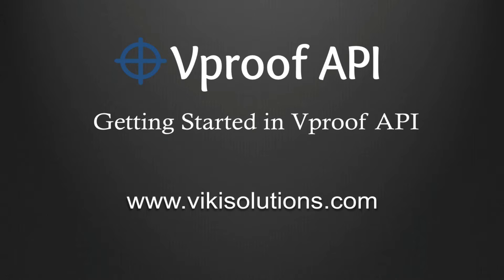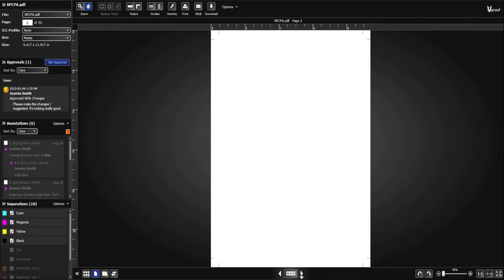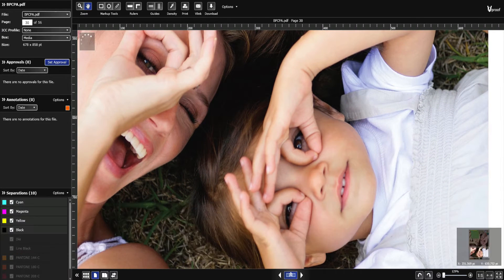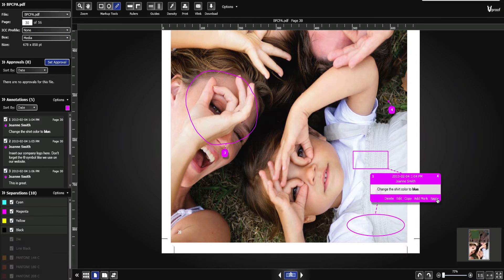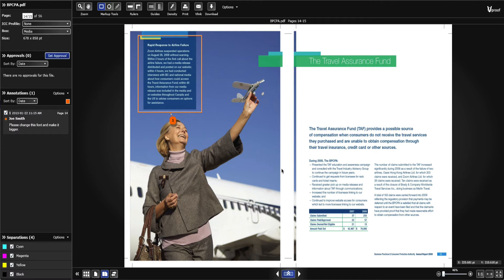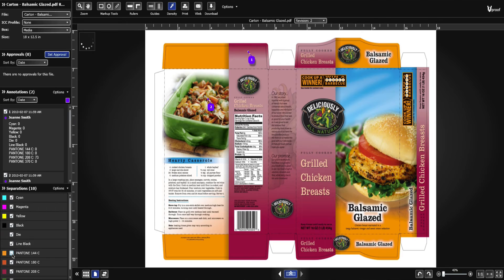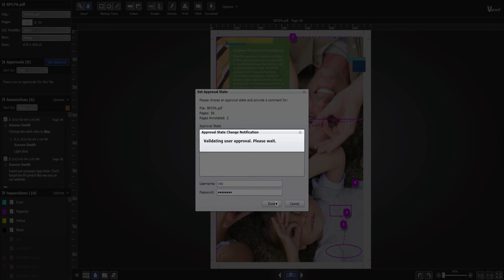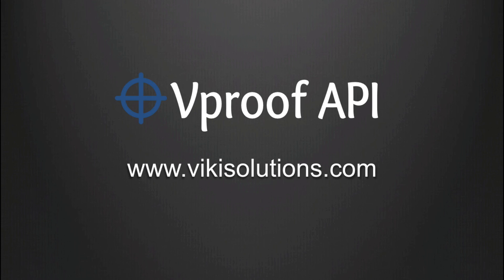Online Proofing to Replace Kodak SRS or RTP Realtimeproof Alternative - Vproof API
Vproof online proofing is for integration by partners with DAM, CRM, CMS, MIS, custom creative workflow or other systems. Viki Solutions offers a standalone online proofing product as well, but for large partners we have the best online proofing API available anywhere!

Use Vproof for color accurate, online soft proofing and real-time collaboration of digital assets whether you publish to the web or for packaging. Vproof offers true PDF rendering with the Adobe PDF Library and supports automated migration from Kodak RealTimeProof Partner and Smart Review System.

Viki's Vera Creative Workflow and Prepress Portal is fully customizable with automated task routing and integration with production systems including those in the print industry such as Prinergy, Prinect, Evo, and more.